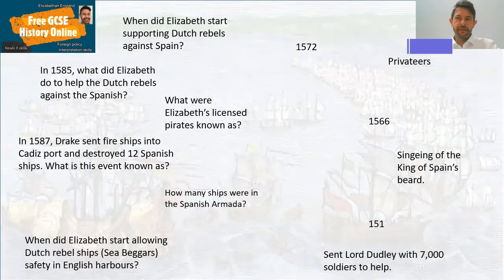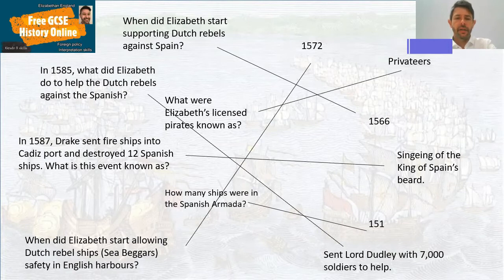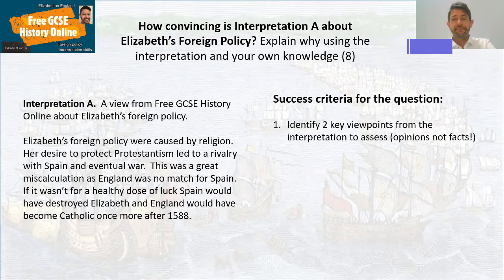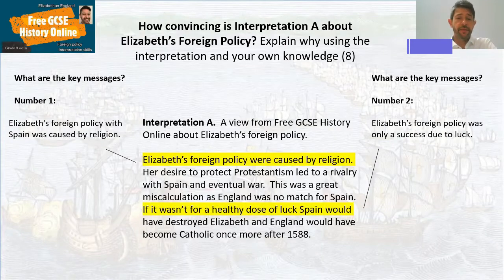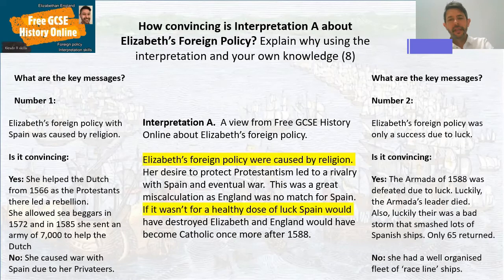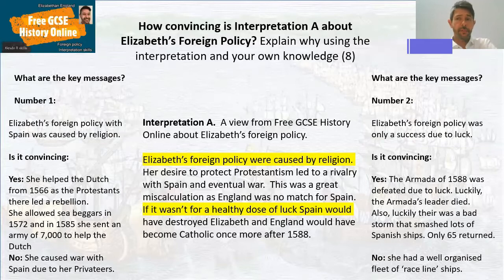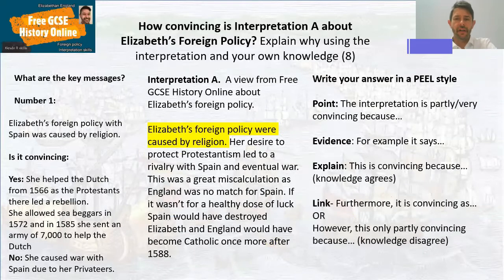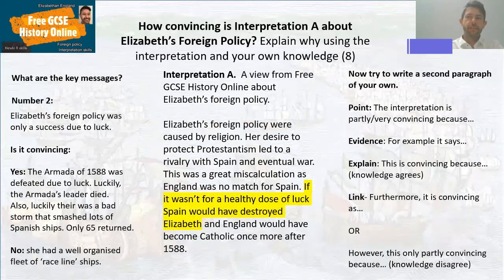GCSE History- Elizabeth- Grade 9 Foreign Policy Interpretation Skills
Watch this video for guidance, tasks and an example of how to answer the 'Interpretation' question focused on Elizabeth's problem with Spain and her Foreign Policy.

For a revision guide full of videos like this and lots of exam questions and revision support visit amazon at this short